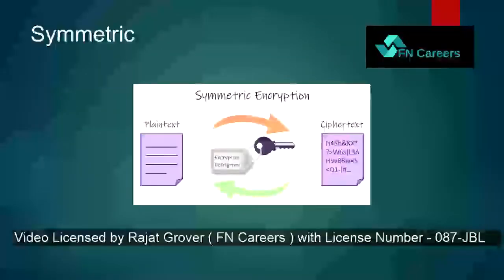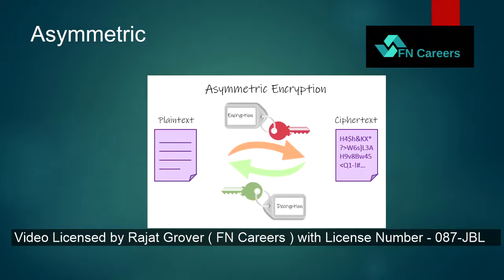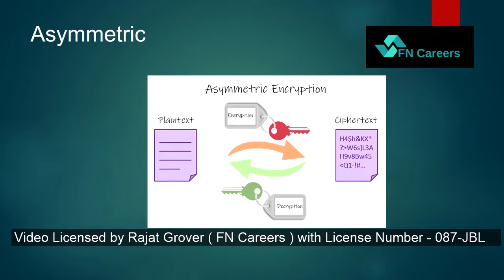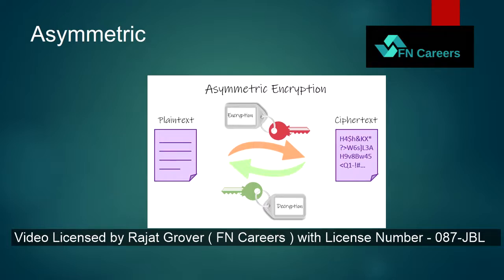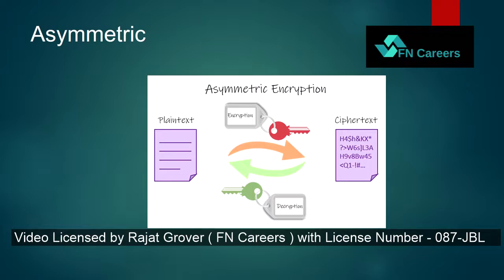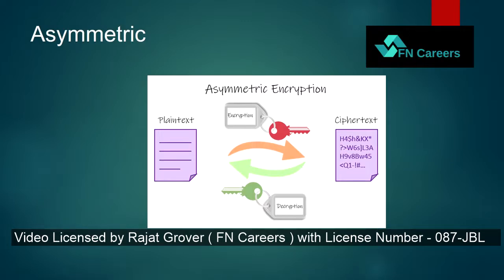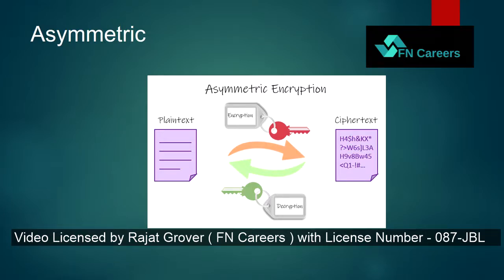Cryptography theory pt2 1